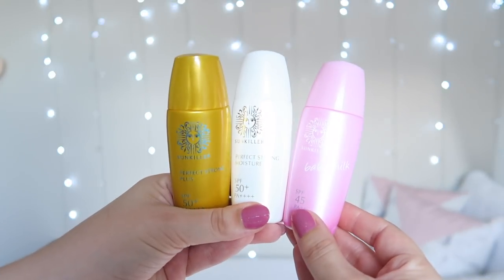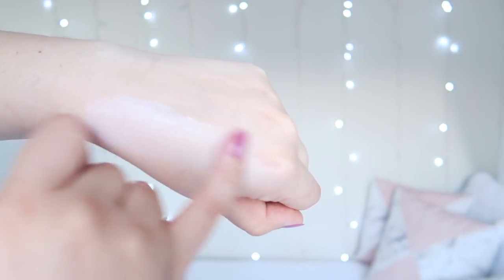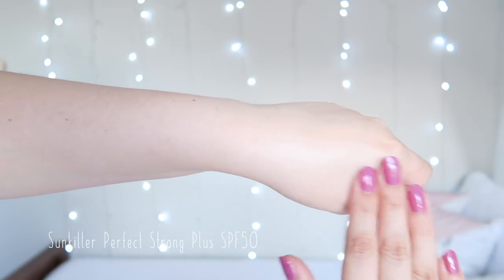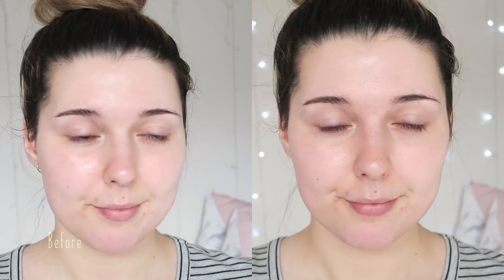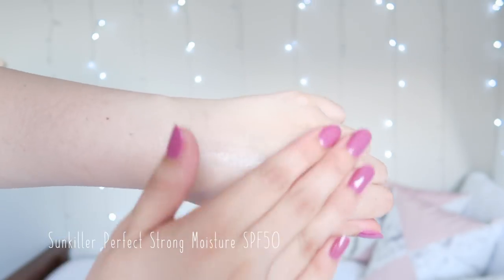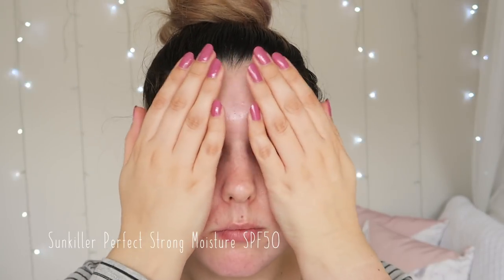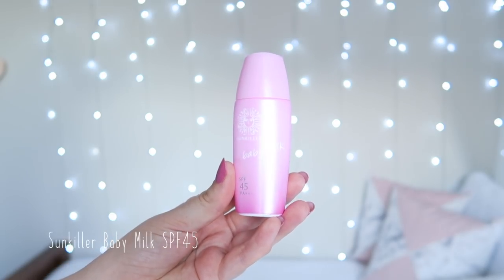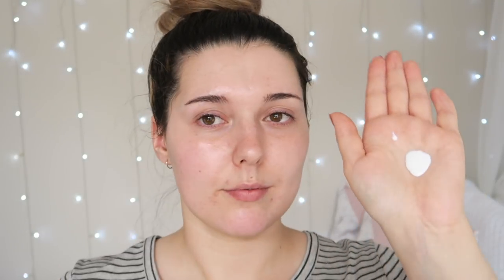Sunkiller Sunscreen Comparison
Sunkiller sunscreens seem to work so well for my skin, and they have quite a few beautiful formulas. I hope this was somewhat helpful in deciphering the differences between some of the formulas!